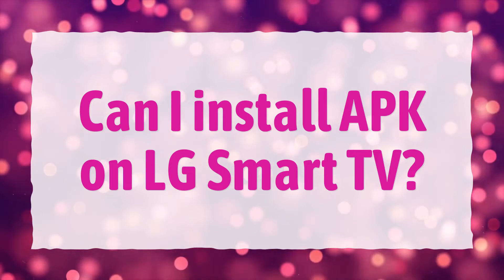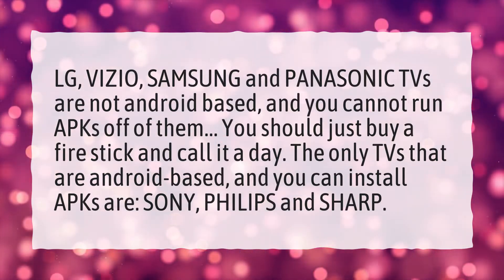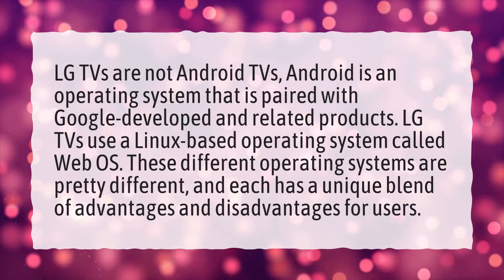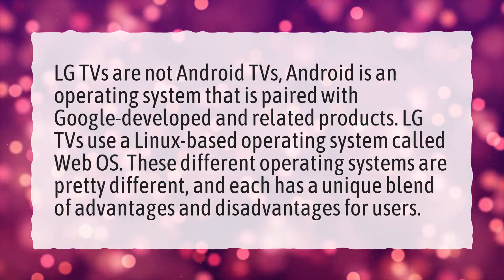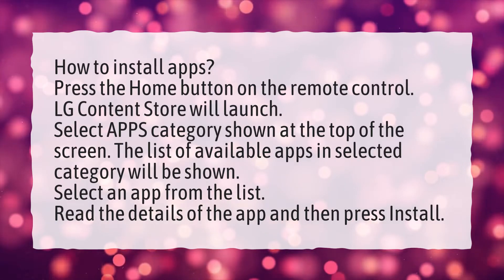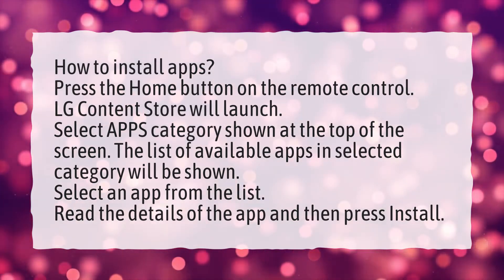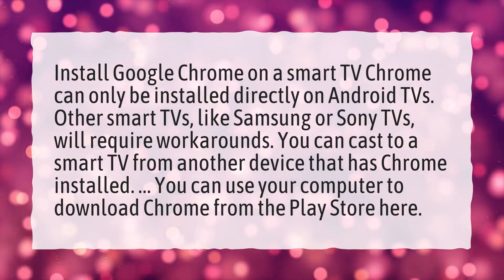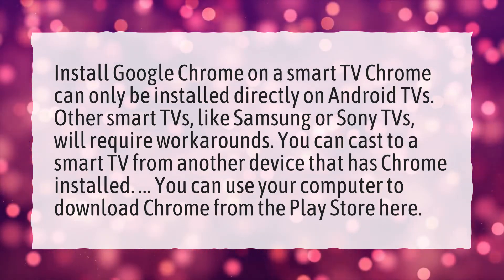Can I install APK on LG Smart TV?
More About Can You Install Third Party Apps On LG Smart TV? • Can I install APK on LG Smart TV?